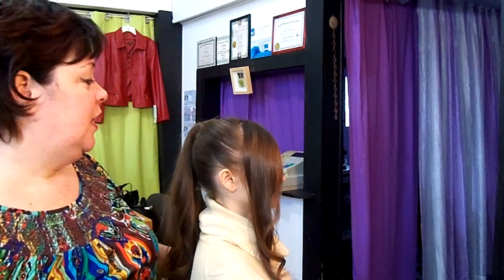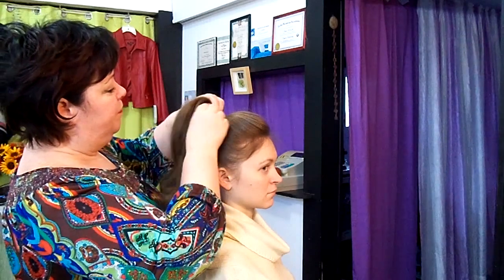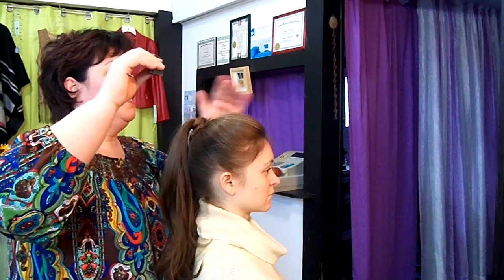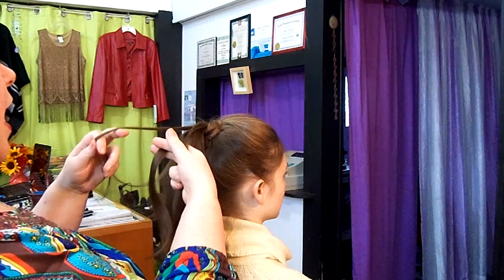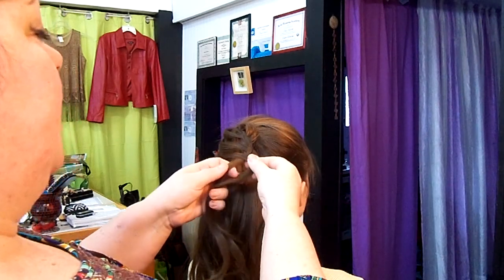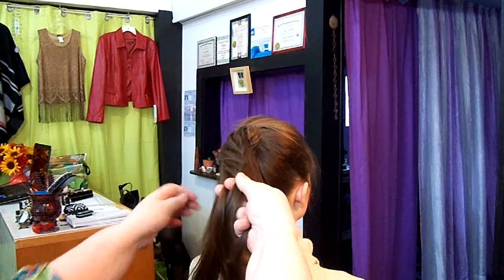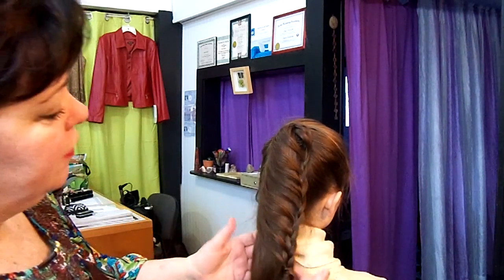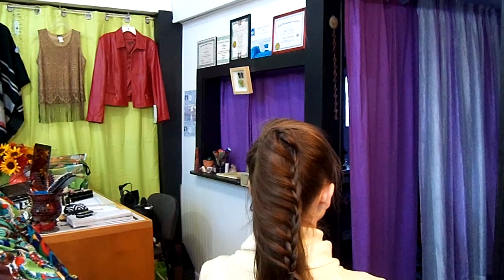1033 Main Salon & Spa: Lobster Tail -French Braid Over Ponytail -Seen on Pinterest & Modernsalon.com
The Lobster Tail -Draped french braid over ponytail -as featured on Pinterest and Modernsalon.com -using overdirection of strands